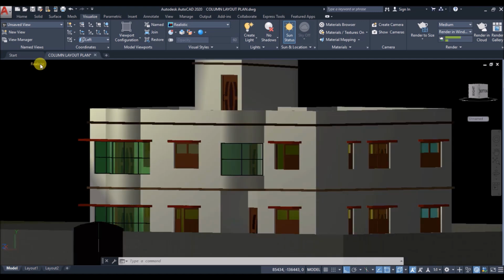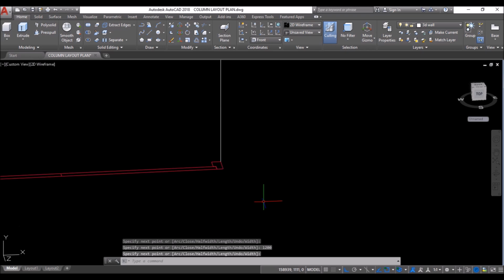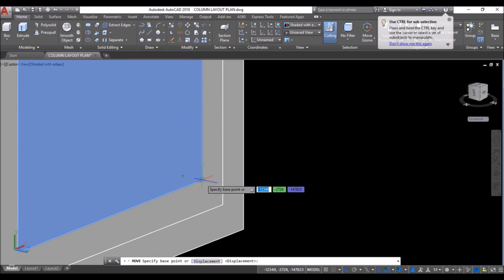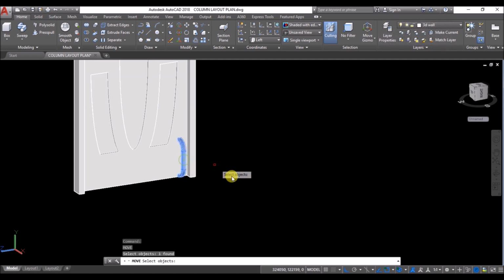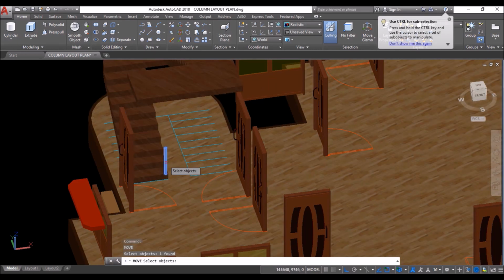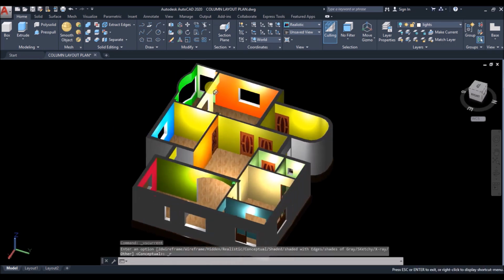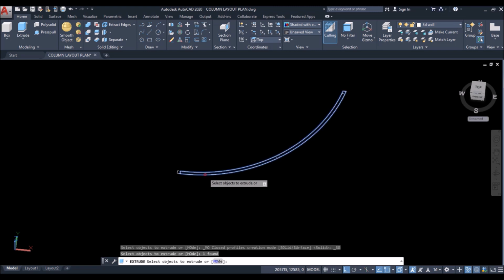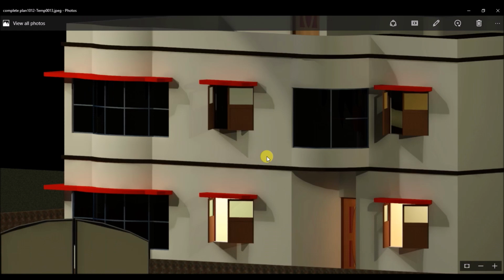[ COMPLETE ] AutoCAD 3D in 2 Hours With RENDERING Complete Tutorial | AutoCAD House Design (2023)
In this autocad 3d modeling tutorial, we’ll learn, how we can design this 3D house for civil engineering students using AutoCAD 2020 and partly in autocad 2018 version as well, upto rendering an image. You can use autocad 2023, autocad 2022 or the prior versions as well.

About CHANNEL:
In this channel I will provides training for Engineering design software's for Mechanical , civil , Architecture .

BEST CHANNEL FOR MECHANICAL, CIVIL, ARCHITECTURE, Interior.

00:00:00 - Introduction
00:01:13 - 2D Drawing details
00:01:40 - 2D to 3D Conversion
00:07:37 -Window Cut-outs
00:12:05 - Creating 3D Chajja
00:13:45 - Creating Floor
00:18:00 - Creating Entry Steps
00:20:00 - Creating 3D Window
00:28:05 - Assigning material to 3D Window
00:29:30 - Placing 3D Windows
00:33:33 - Information about Sliding Window
00:33:37 - Creating Single Shutter Window
00:39:55 - Creating 3D louver windows
00:44:40 - Creating 3D Glass grills
00:50:12 - Assigning material to Glass Grills
00:54:34 - Creating 3D designer Doors
01:04:10 - Assigning material to the 3D Door
01:05:10 - Placing the 3D Doors
01:10:24 - Assigning material to the Floor, chajja, steps
01:13:40 - Creating 3D Stairs
01:21:47 - Assigning material to the 3D Staircase
01:22:19 - Adding railings to Stairs
01:23:29 - Adding material to the railing
01:31:00 - AutoCAD rendering (Colour Walls)
01:39:19 - AutoCAD rendering (Adding Lights)
01:45:40 - Creating 3D Roof)
01:50:10 - Creating First Floor
01:56:18 - Adding Boundary Wall
01:58:34 - Adding Lights for Rendering
02:01:04 - Creating Round Glass grill
02:11:58 - Creating Mumpty Room
02:18:02 - Creating Parapet Walls
02:20:17 - Creating Main gate (Entrance)
02:24:18 - Rendering an High Quality Image

* AutoCAD 2019
* AutoCAD 2020
* AutoCAD 2021
* AutoCAD 2022

Best laptops for AutoCAD, Revit and any other design softwares:
1. (Price around Rs.50000)
2. (Price around Rs.60000)
3. (Price around Rs.65000 with 4GB Graphics)
4. (Price around Rs.60000 with 4GB Graphics) (Highly recommended)